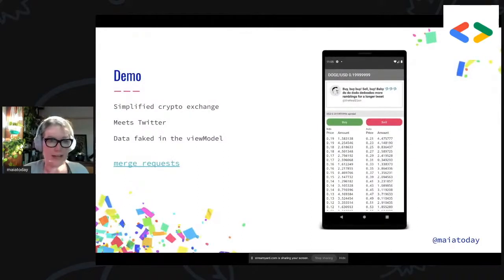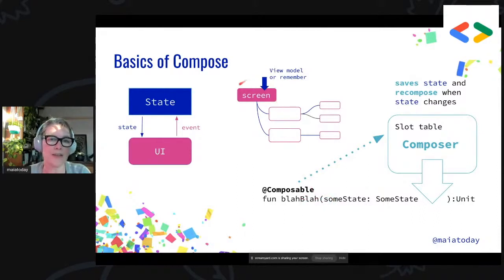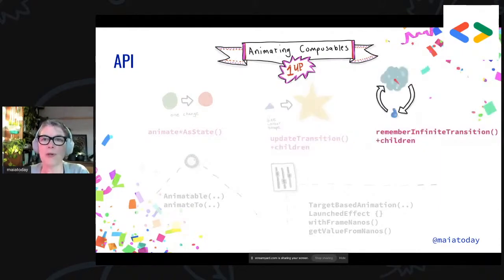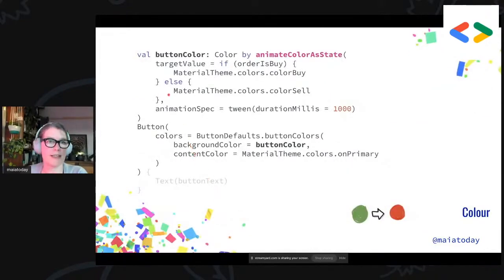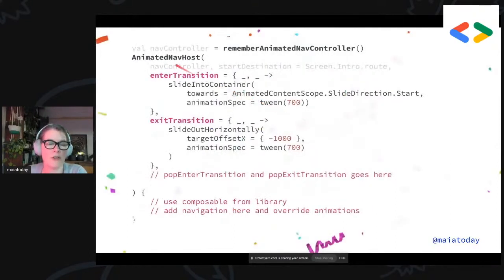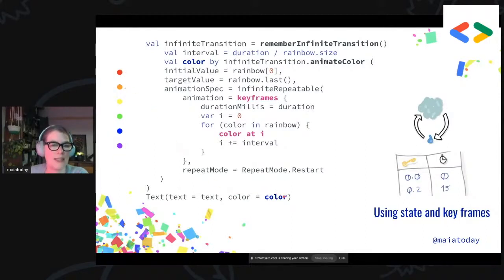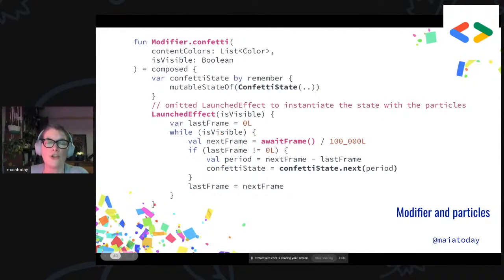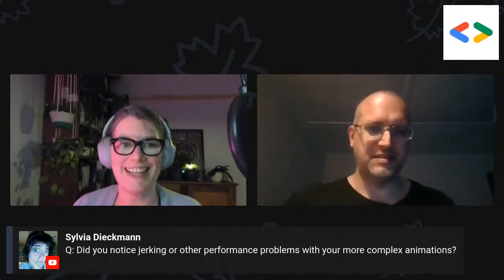GDGCPT TechTalk 9/21: Magic Sprinkles: Adding animations with Jetpack Compose - Maia Gotepass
This is part 1/2 of the recording of the September 2021 GDG Cape Town event titled "Jetpack Compose for Fun and Profit"

Full Title:
Magic Sprinkles: Adding animations to your app with Jetpack Compose - Maia Gotepass

Abstract:
I have some Jetpack Compose UI components in my app and now I want to add animations, where do I start?

In this presentation I will look briefly at the Jetpack Compose animation api to get an overview of the animation system. Then I will look at a few quick win simple animations that can add some magic to your app. I will dive into more complex and custom animations to see what is possible. All of these experiments will be illustrated in a sample app provided in a companion repo.

At the end of this talk you will:
* have an overview of how animation works in Jetpack Compose
* have some practical animation examples that you can add to your app immediately
* have an idea of what is possible with complex and custom animations
* have a code repo of examples